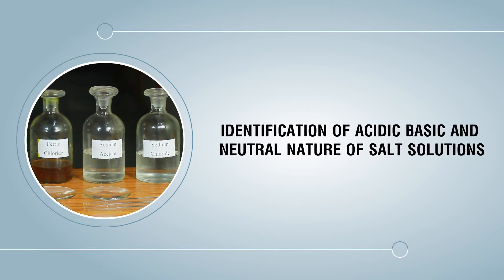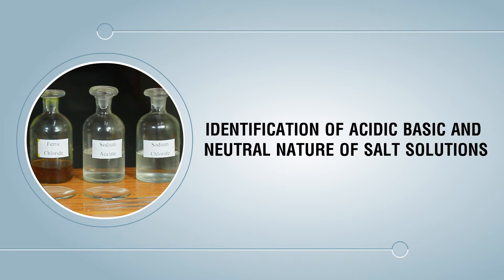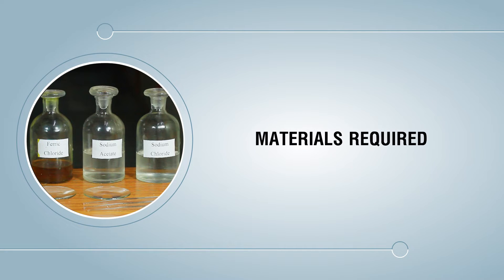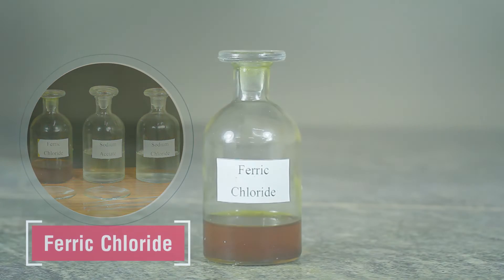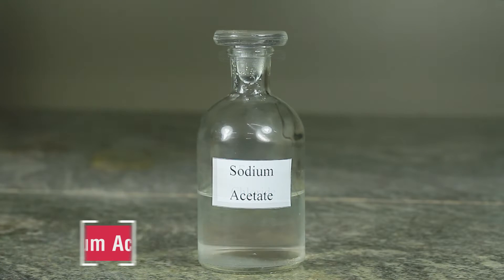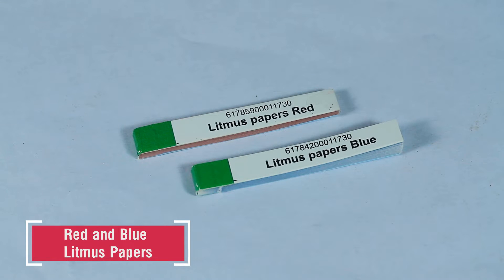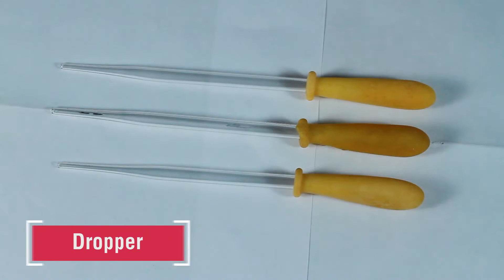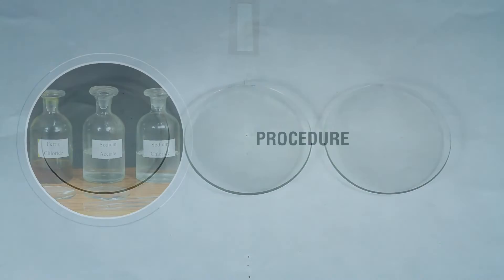IDENTIFICATION OF ACID BASE AND NEUTRAL NATURE OF SALT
In this video, we will learn about the different forms of salts. Salts are classified into three types: acidic, basic, and neutral. This is determined by the type of solution formed when they are dissolved in water. Litmus paper is a simple approach to determine if a material is acidic, basic, or neutral. In this video, you will learn about the diverse responses of red and blue litmus paper to various chemicals. This video demonstrates how an ALKALI turns red litmus paper BLUE, whereas an ACID turns red litmus paper RED.